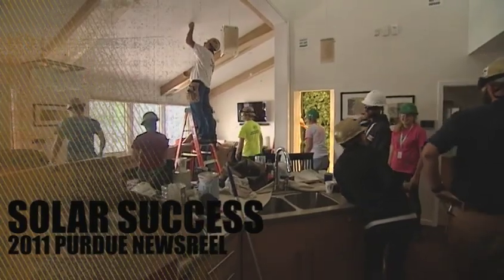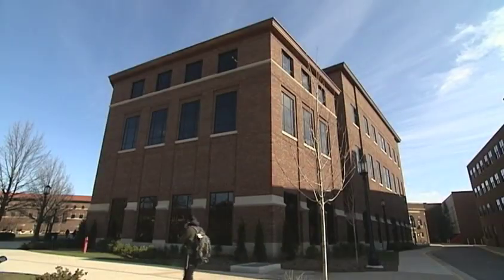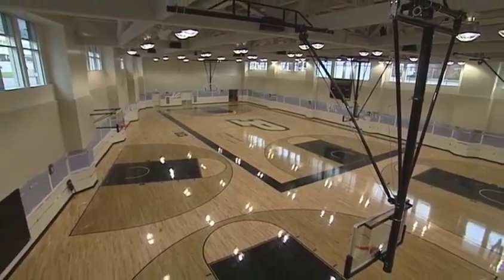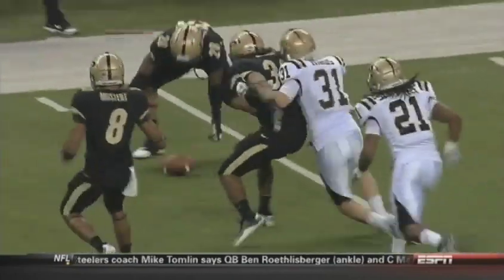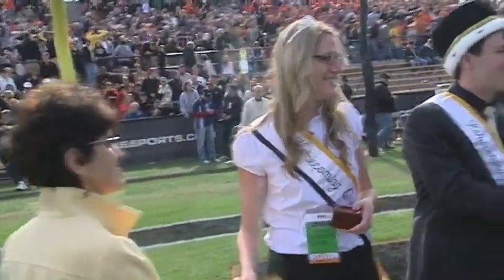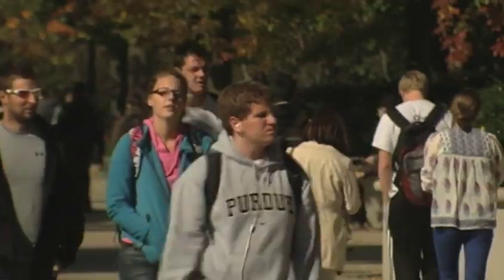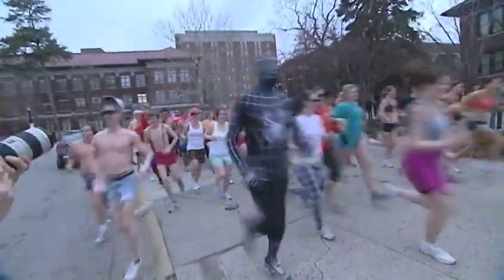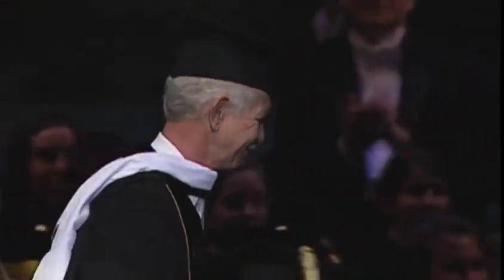2011 Purdue University Newsreel: Solar Success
This recording is part of the Purdue University Newsreels and Year in Review recordings. Identifier Number: UA65av0057.